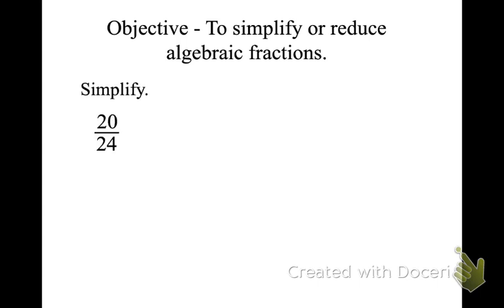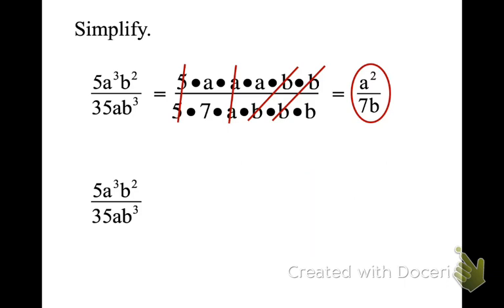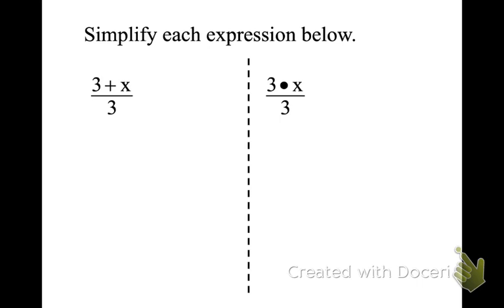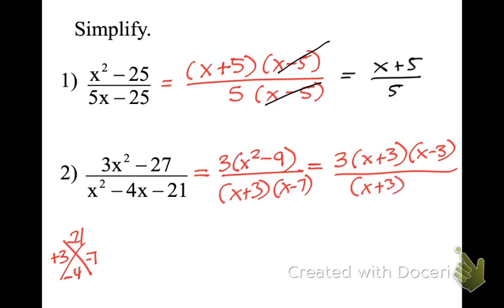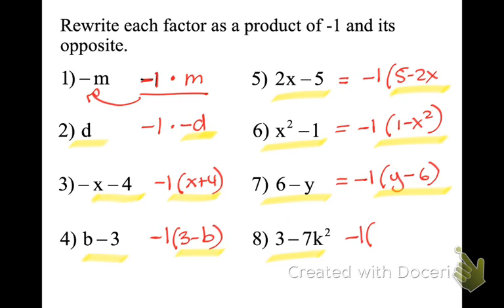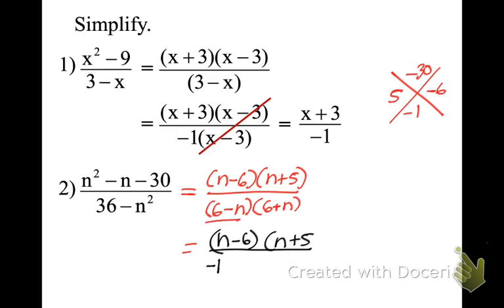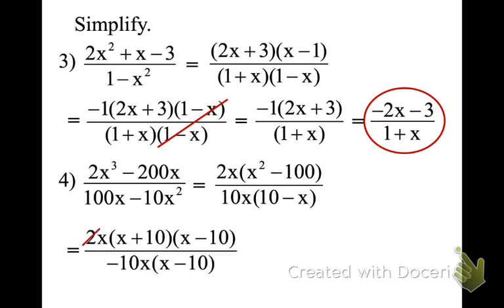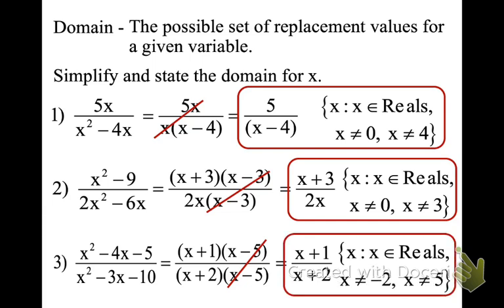10.1 Reduce rational expressions